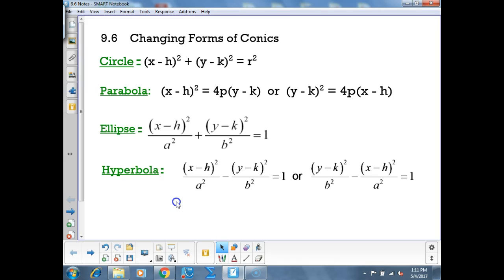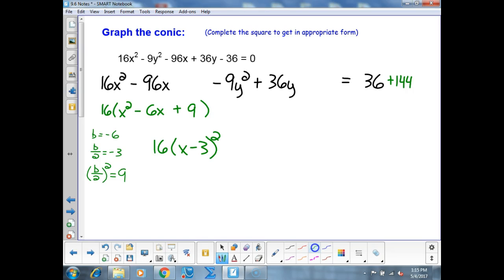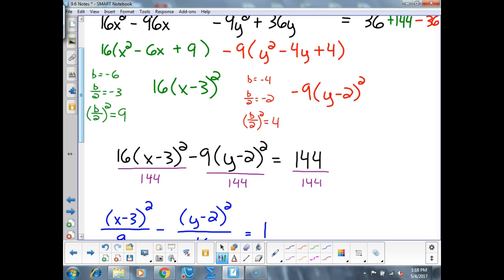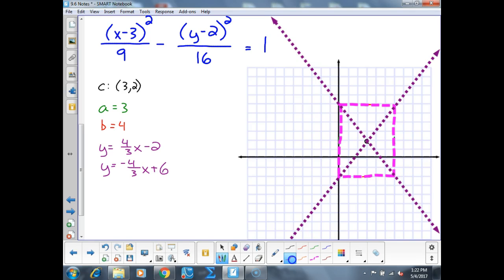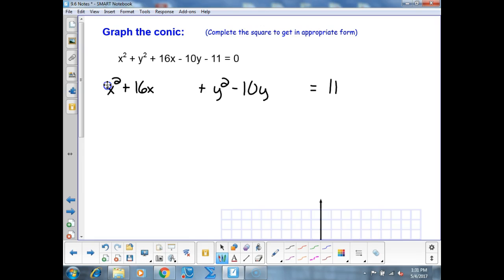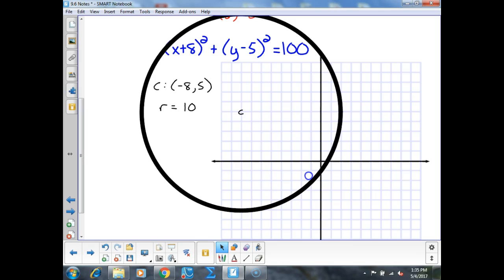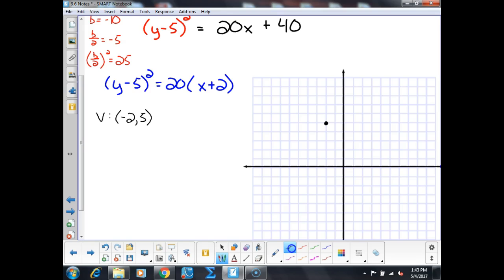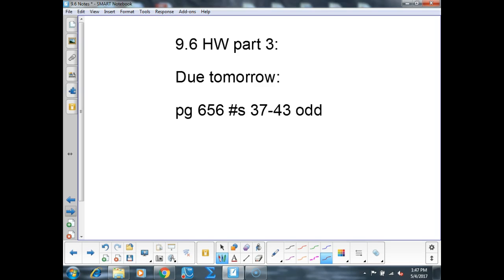R May 4 - 9.6 Notes Day Three